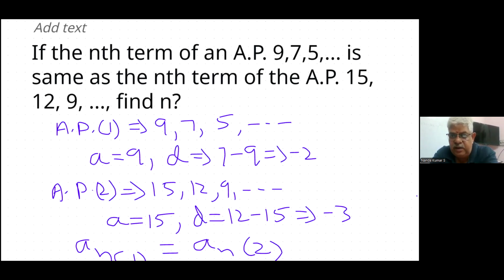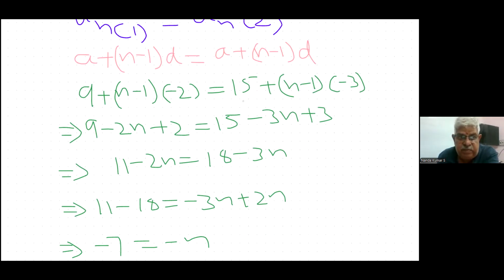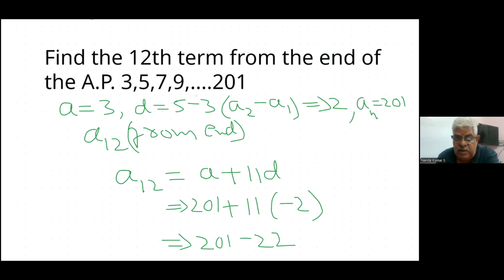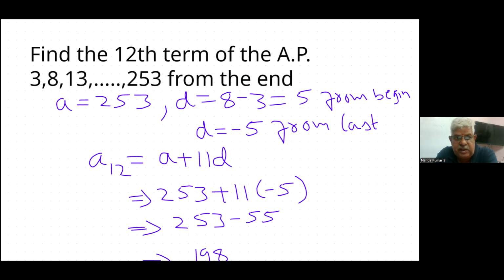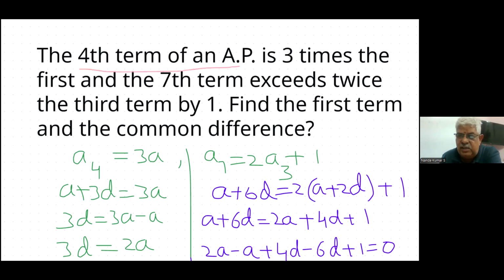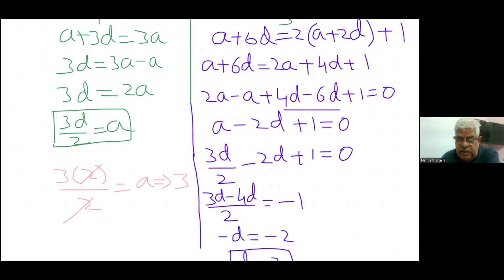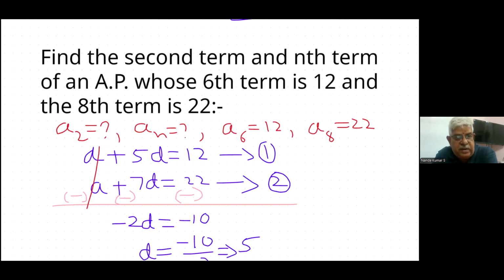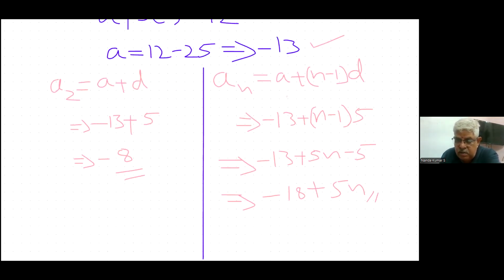Arithmetic Progression, Part 4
Class 10(State, CBSE & ICSE)